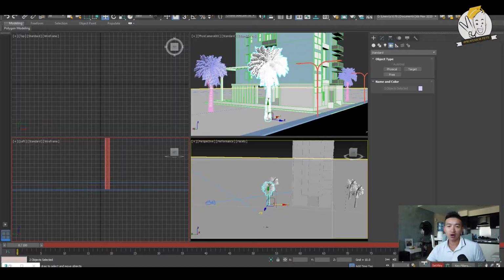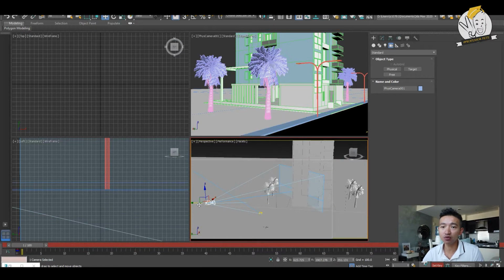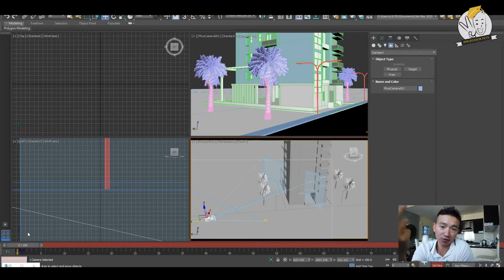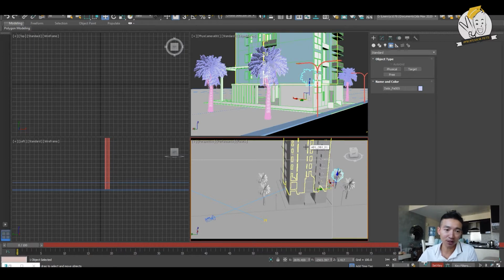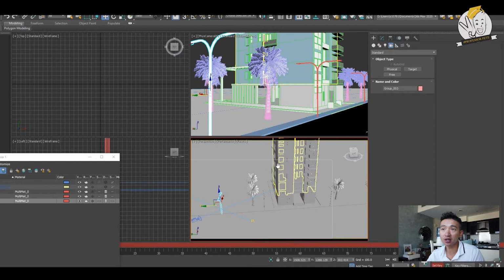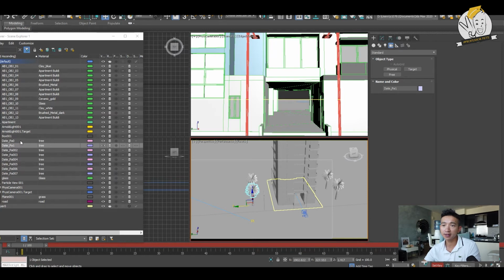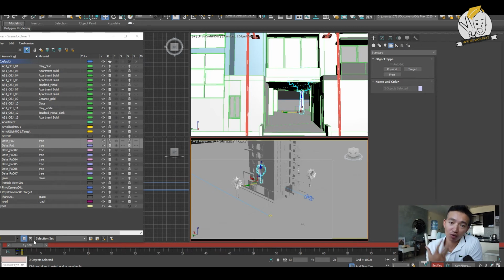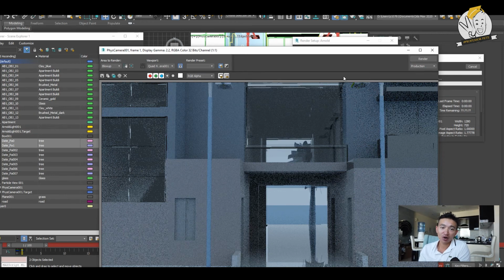Week 14 - Camera and Set Dressing | 477 Lighting and Rendering